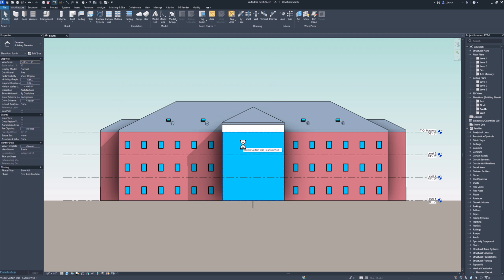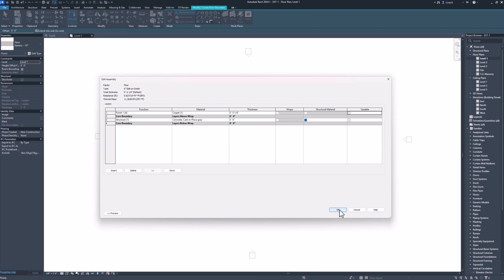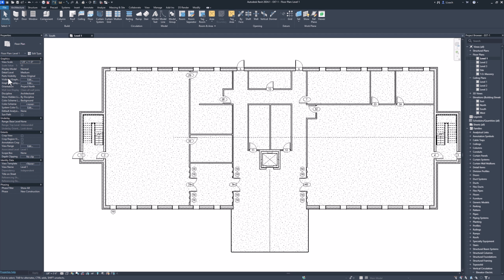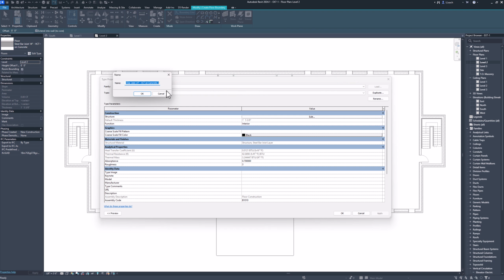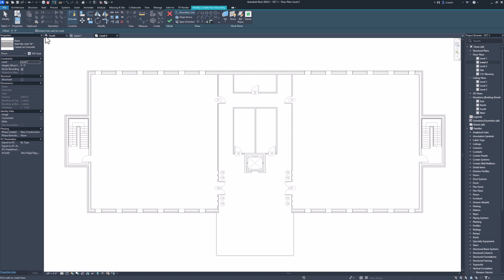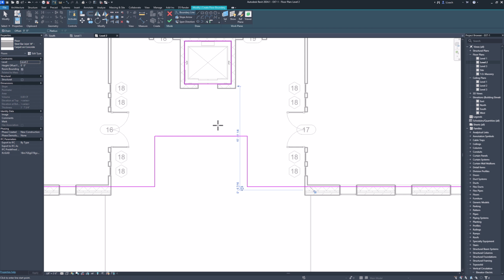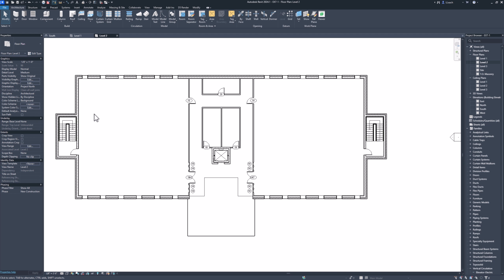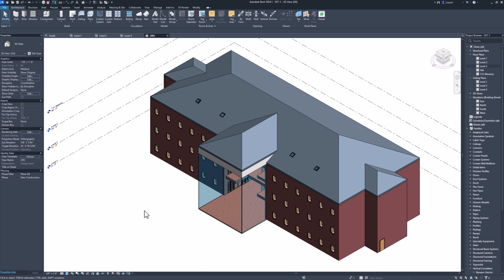REVIT OFFICE BUILDING: FLOOR SYSTEMS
Creating the floor structures for the Office Building project in Revit.